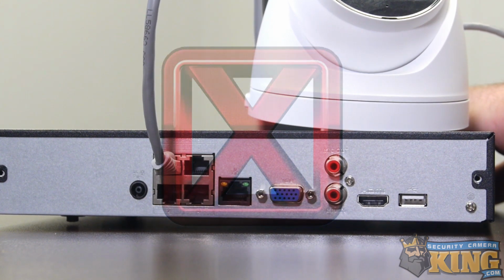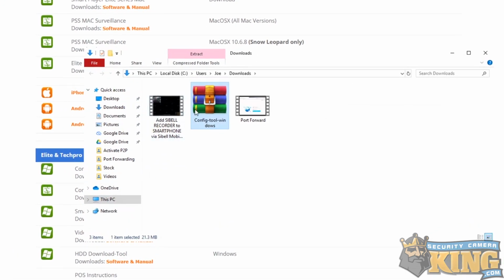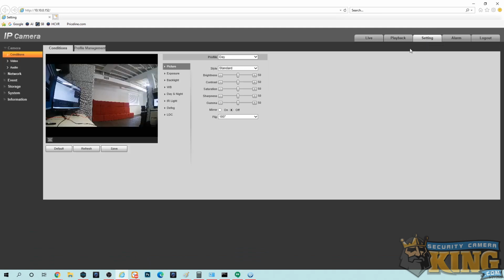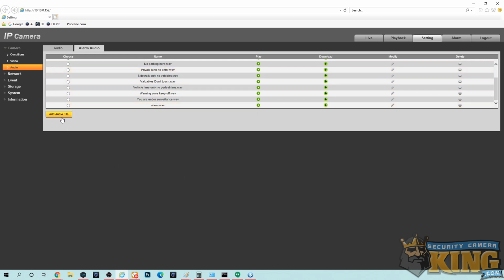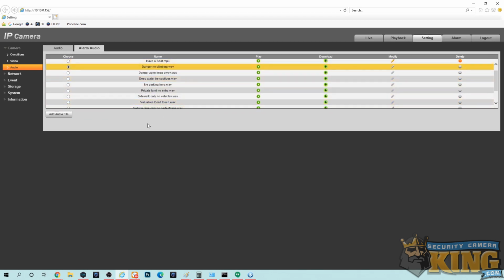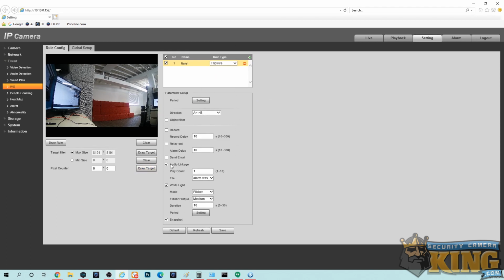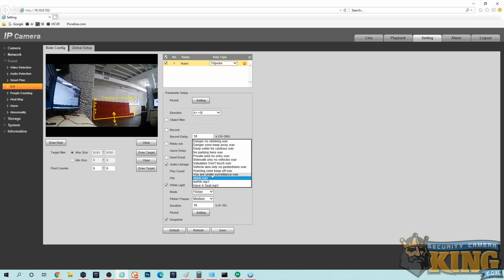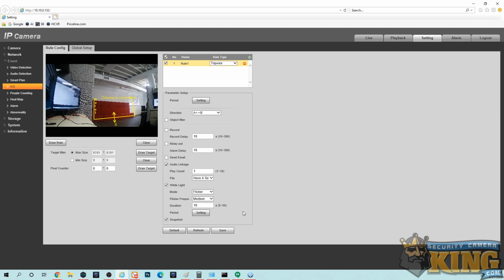Setting Up Flash and Alarm on Active Deterrence Cameras